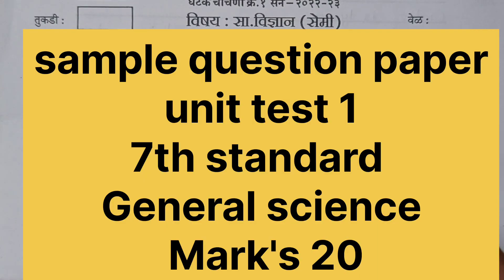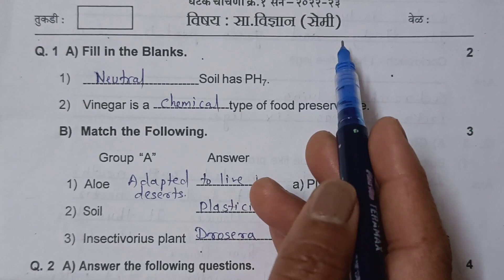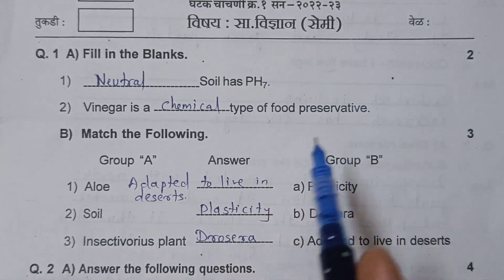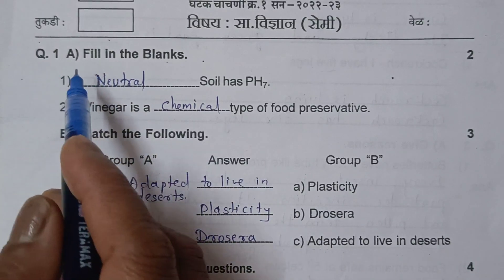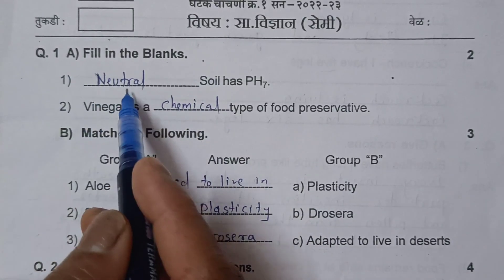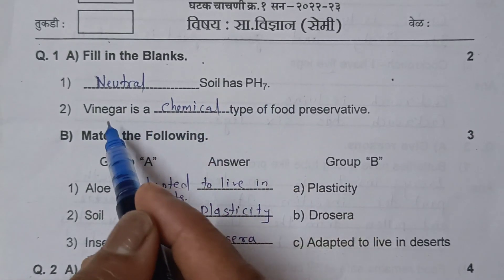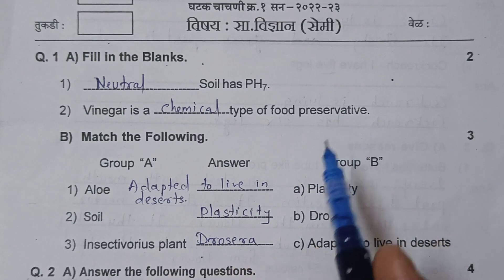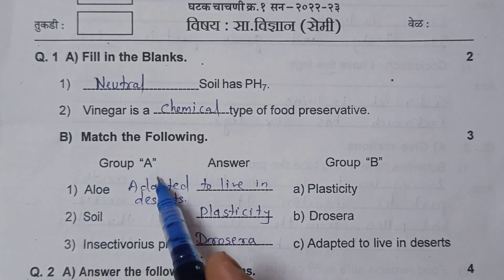1st General science seventh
सामान्य विज्ञान इयत्ता सातवी
Marks 20